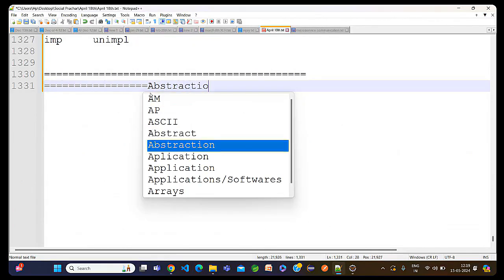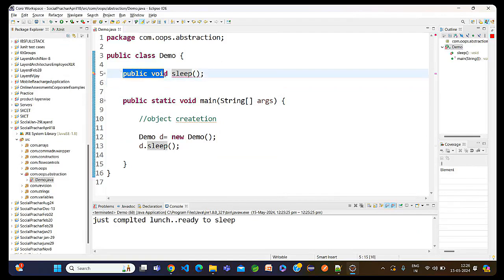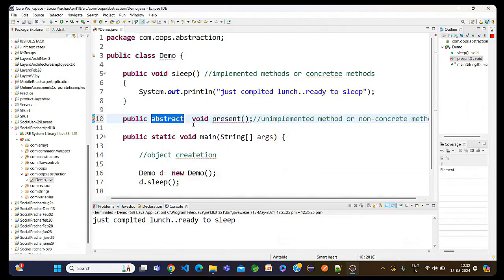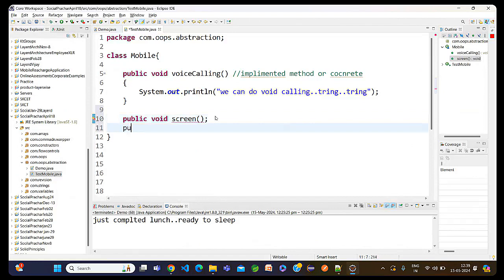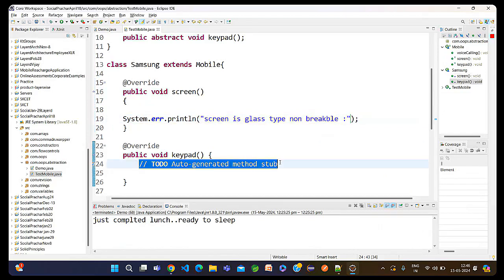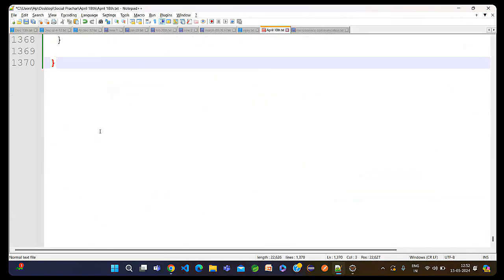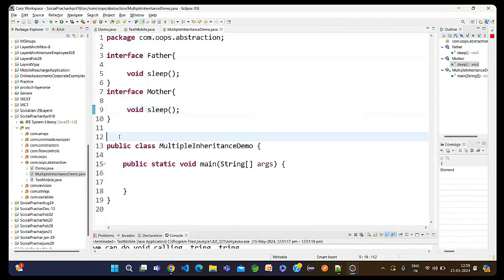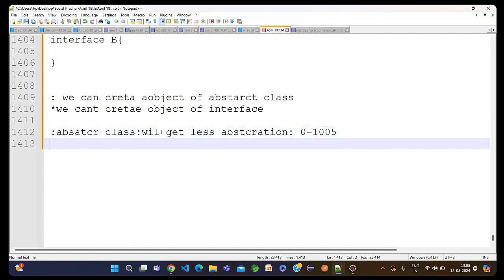10.OOPS Abstraction and Interface